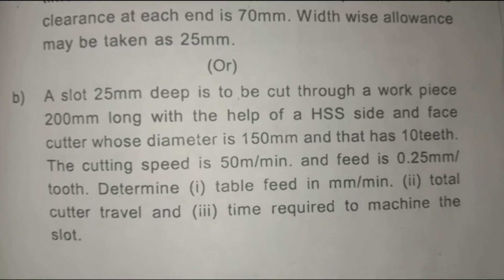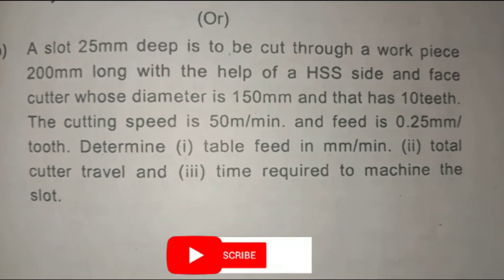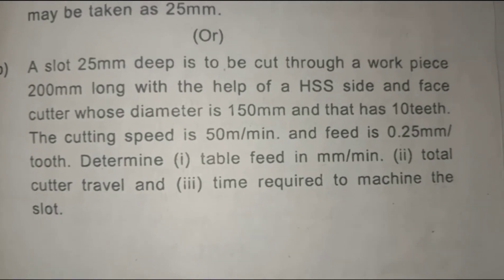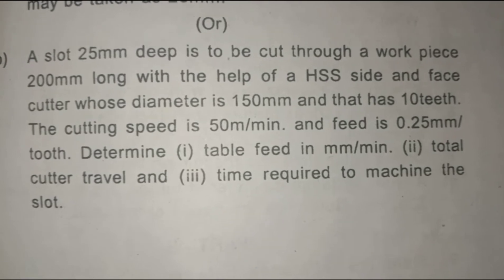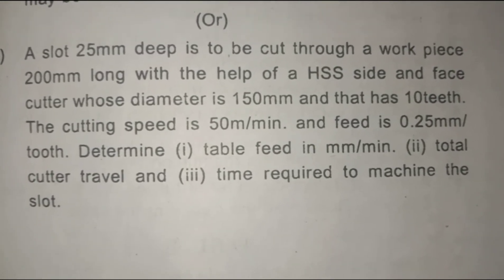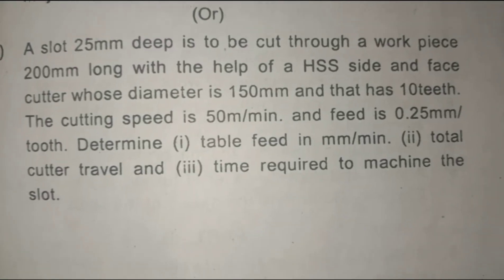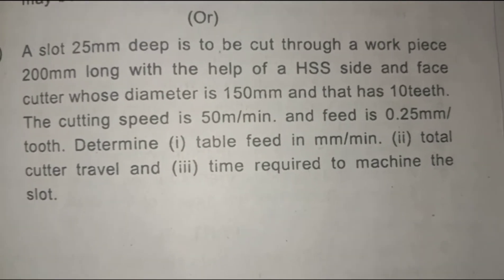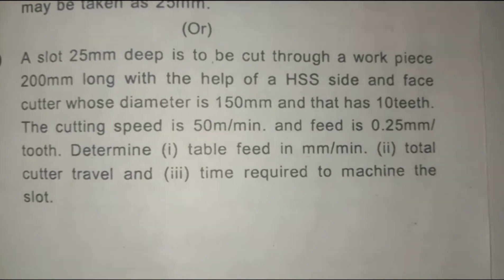PROCESS PLANNING & COST ESTIMATION MACHINING TIME CALCULATION in face milling tamil#viral#youtube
*PROCESS PLANNING & COST ESTIMATION*